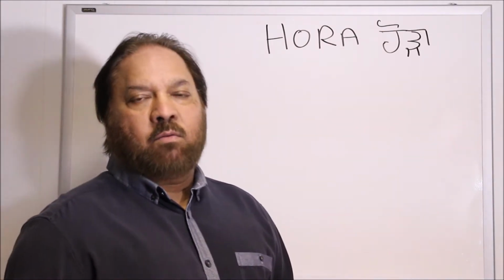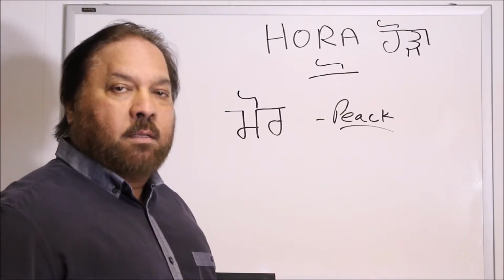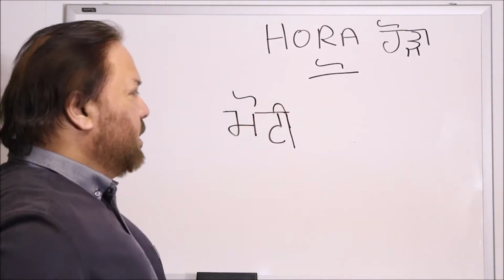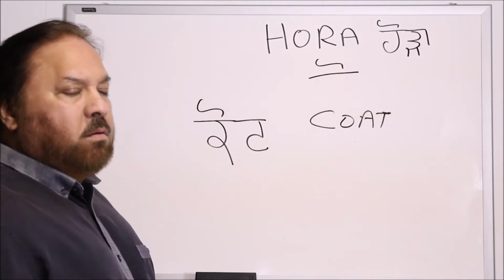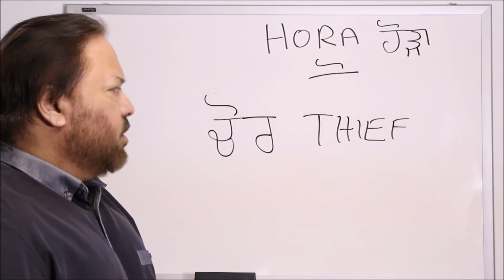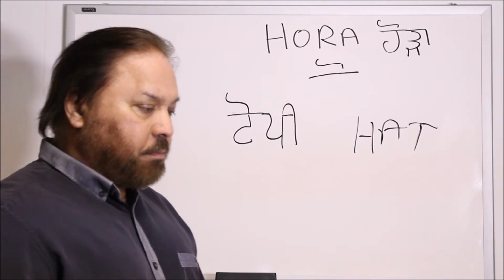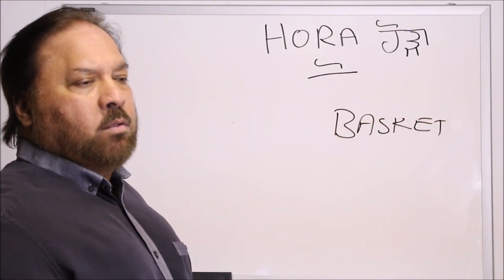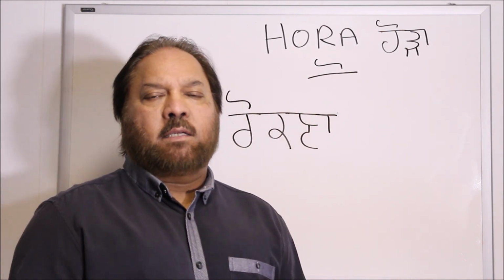Read & Write Punjabi - 15-USE OF "HORA" ਹੋੜਾ Sign to make sound of 'o'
→Read & Write Punjabi - 15-USE OF "HORA" Sign to make sound of 'o'
→Previous lesson, : Read & Write Punjabi - 14-USE OF "Dulaavaan" Sign to make sound of "A" "E" or "AE" etc